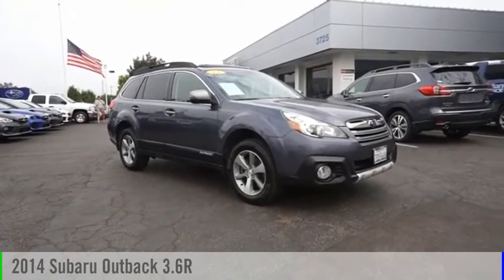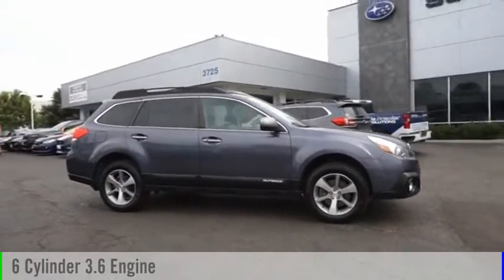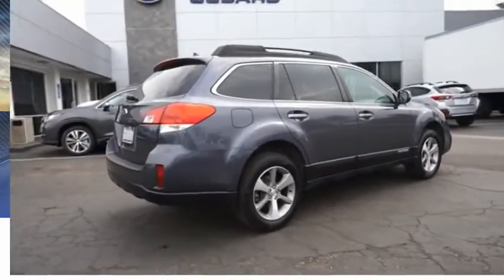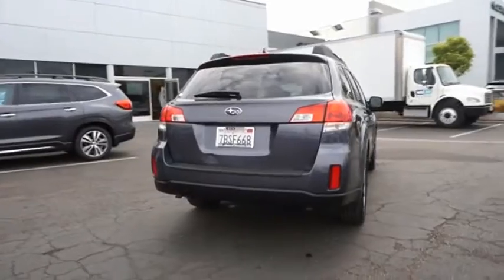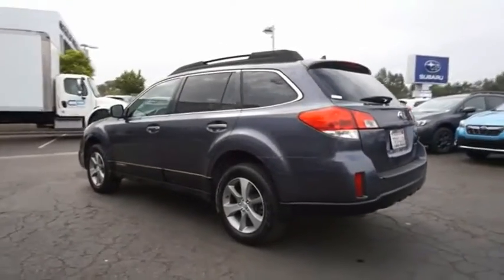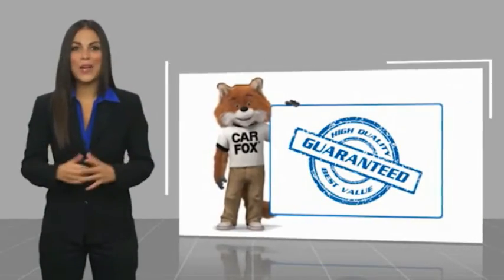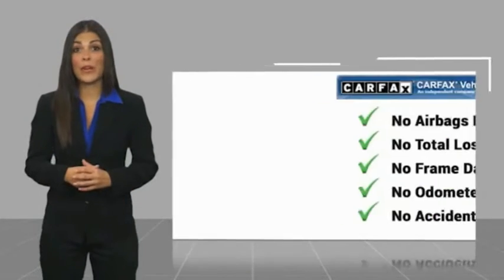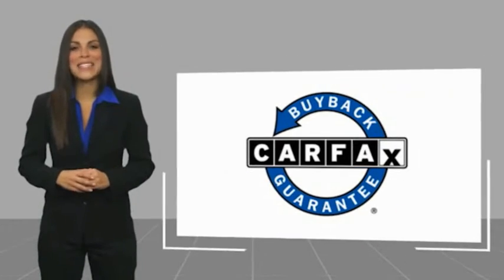2014 Subaru Outback E2211639A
2014 Subaru Outback 3.6R

3725 Auto Mall Dr.

EPA 25 MPG Hwy/17 MPG City! 3.6R Limited trim. Heated Leather Seats, Satellite Radio, Premium Sound System, Alloy Wheels, All Wheel Drive. KEY FEATURES INCLUDE: Leather Seats, All Wheel Drive, Heated Driver Seat, Premium Sound System, Satellite Radio. EXPERTS ARE SAYING: Edmunds.coms review says With its generous cargo capacity and commendable off-road performance, the 2014 Subaru Outback wagon offers far more utility than many competing crossover SUVs.. Fuel economy calculations based on original manufacturer data for trim engine configuration. Please confirm the accuracy of the included equipment by calling us prior to purchase.